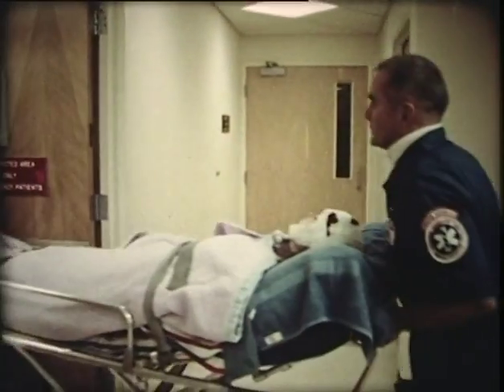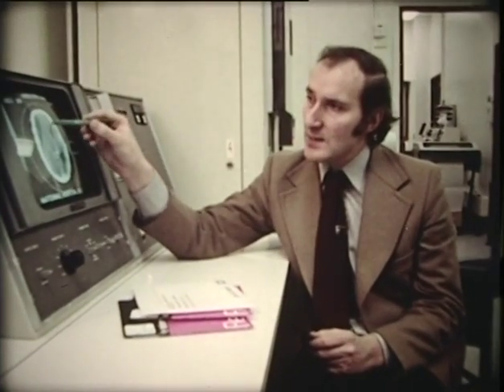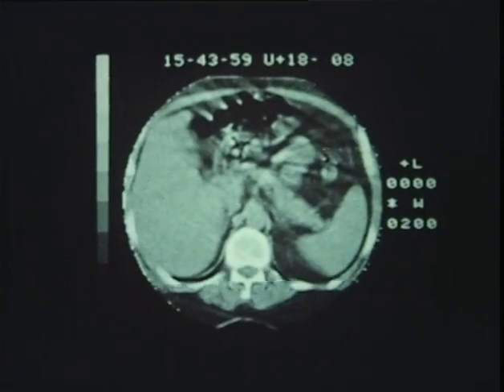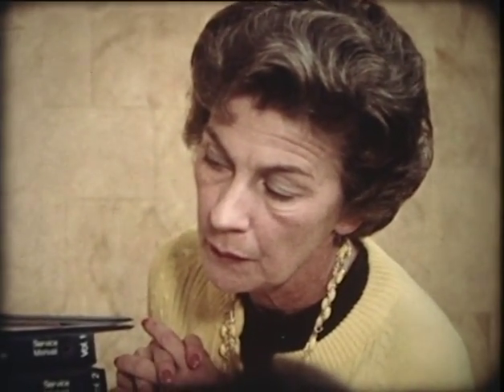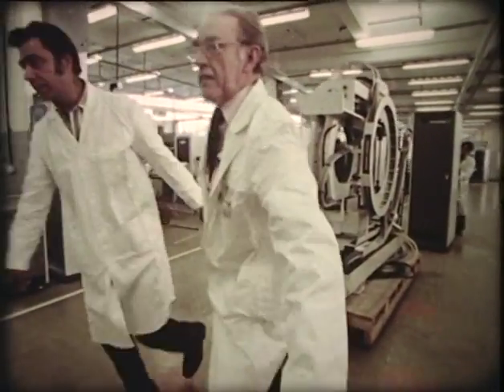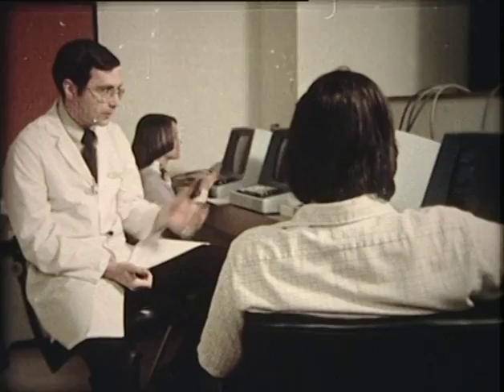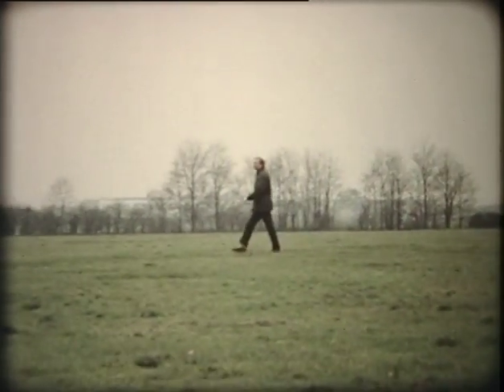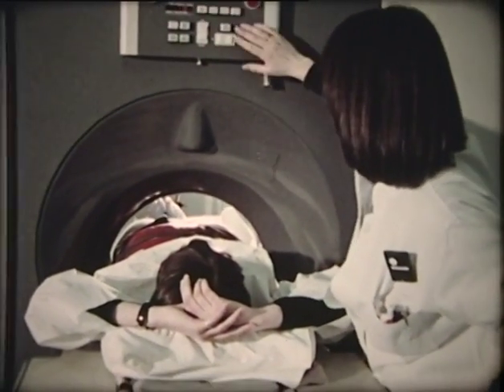The Scanner Story (Part 2 of 2 of documentary covering early CT development)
Transfer from cine film of a documentary by EMI covering the development and early years of medical x-ray CT scanning. Covers the Nobel prize winning work of Godfrey Hounsfield, including his development from proof of concept to the production of body scanners. Also includes an interview with James Ambrose at Atkinson Morley's Hospital, and footage of the very first medical CT scanner - now on display at the Science Museum in London. This is part 2 of 2, part 1 can be found